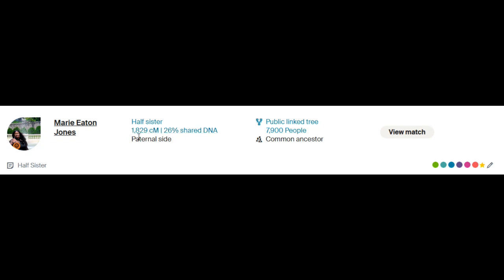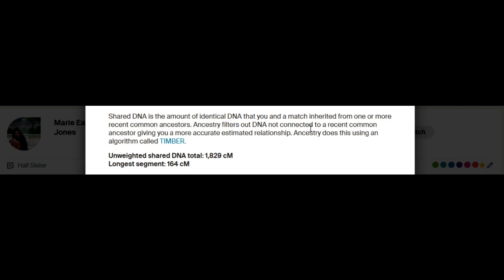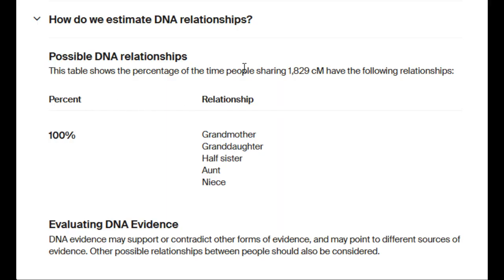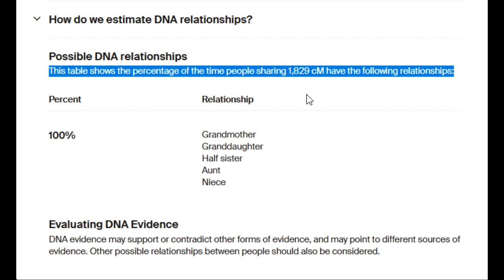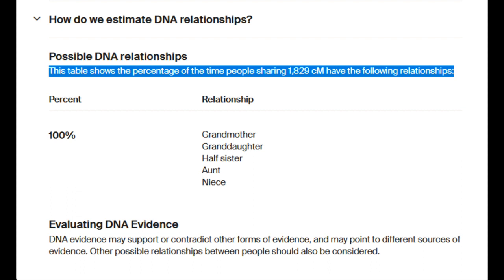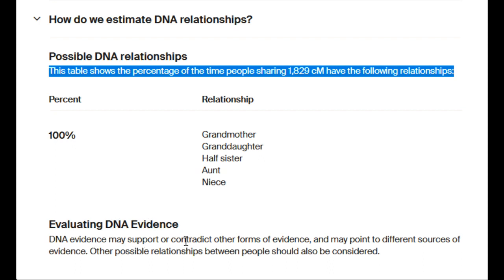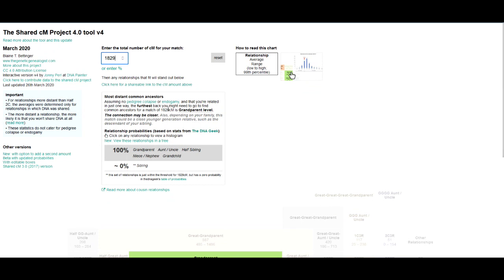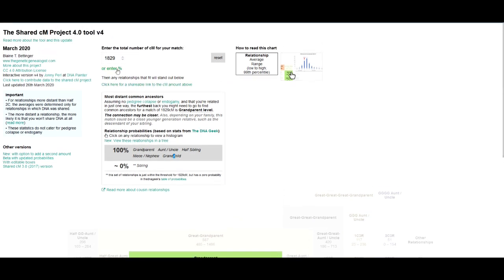What is CM's(Centimorgan)?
Hello Obsessed with Genealogy Family!
On this video we will talk about CM's and how we use them in predicting relationships.

Is he/she my cousin, my aunt?
How do I know??